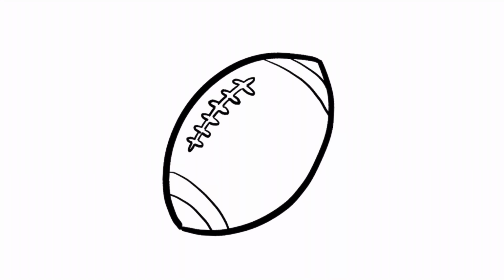How to Draw a Simple American Football | Step-by-Step Lesson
Ride the waves of creativity as we show you how to draw a simple surfboard! This is perfect for young beach lovers. We'll cover everything you need to know about creating a colorful surfboard illustration of your own, step by step. It's more than just art; it's a tribute to the sun, sea, and sand. So, grab those pencils and let’s catch some waves!